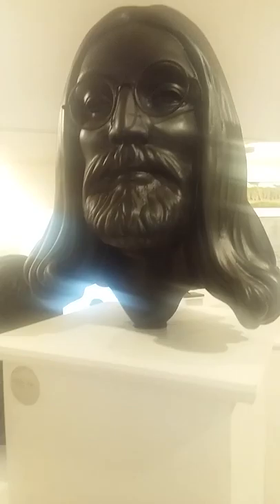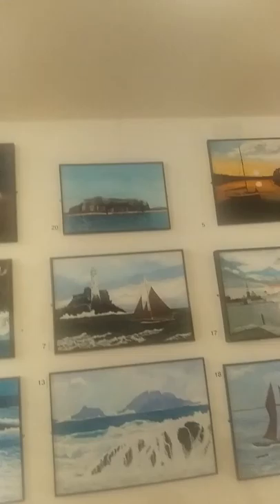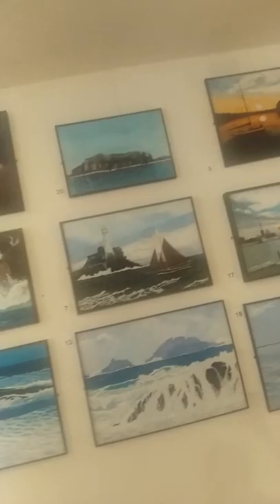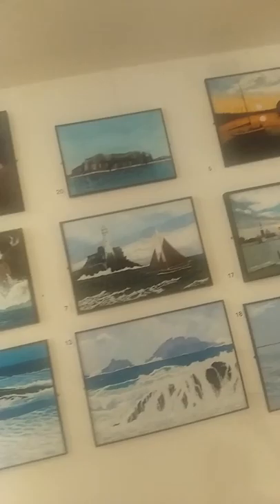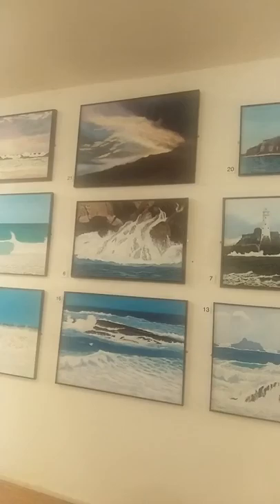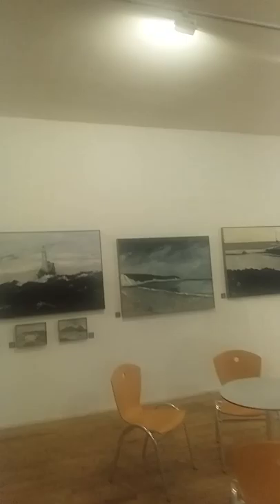John lennon's artist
My uncle David Webster he made the John Lennon on matthew street liverpool. And hes just amazing